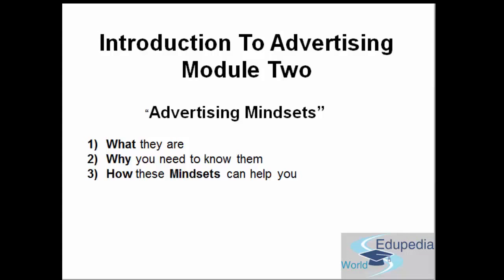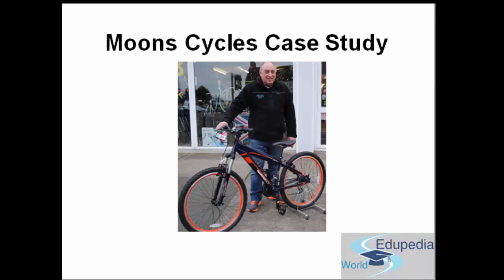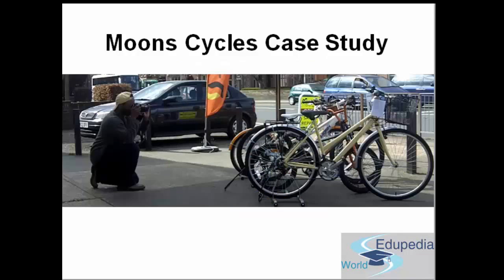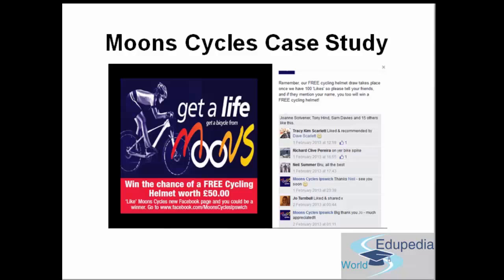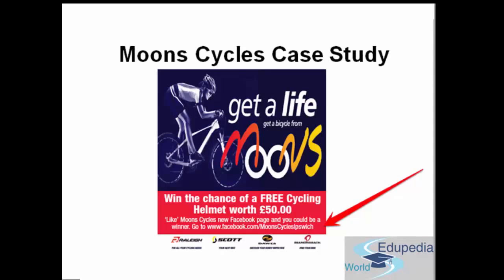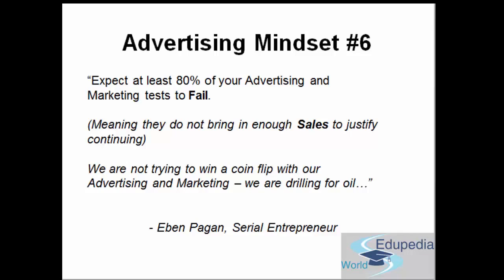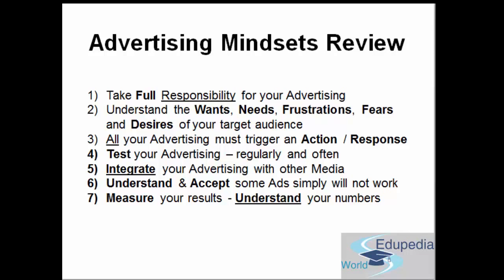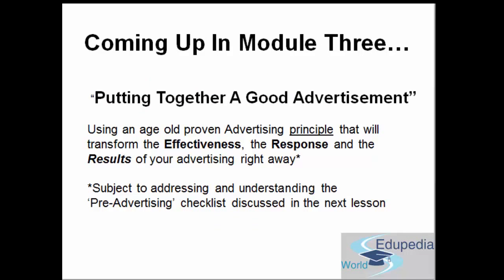Advertising Mindset - 7 Mindset ( Module 2)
ADVERTISING MINDSETS

Advertising Mindsets( what they are )
Why you need to know this
How these Mindsets Can help you
What are Mindsets and why do you need to have them
what are the 7 Advertising Mindset